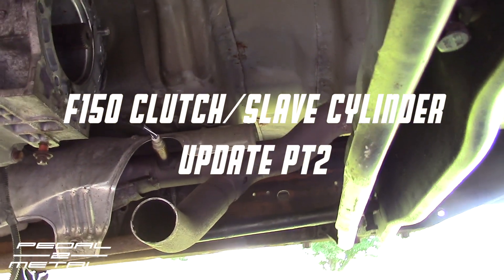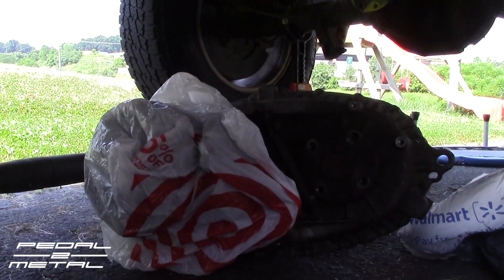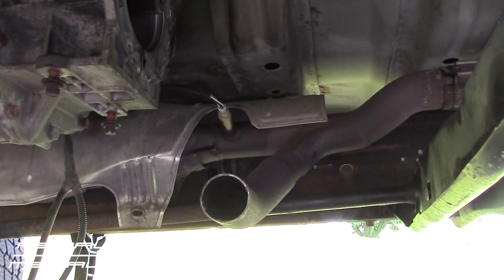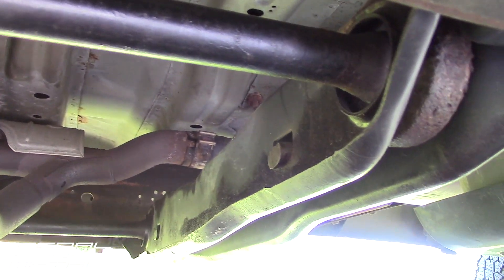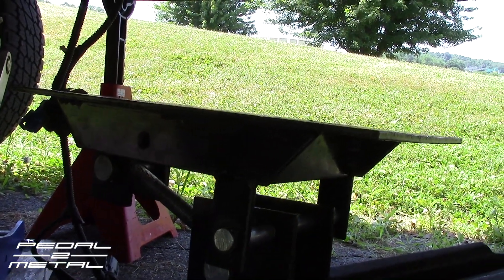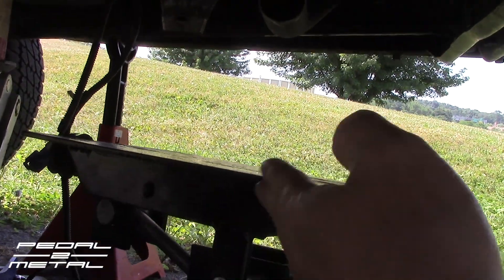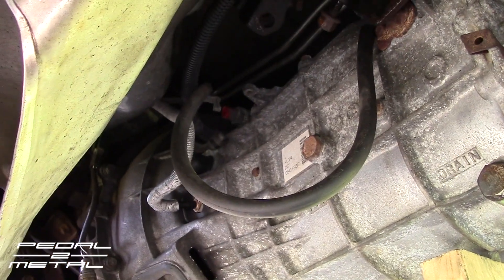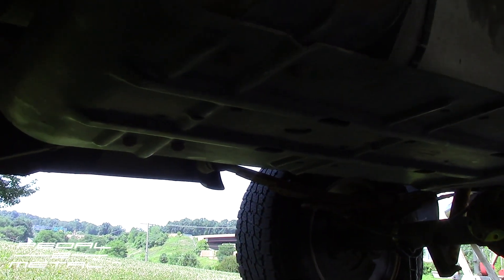What Am I Doing Now? | Ford F150 4.6 Clutch & Slave Cyl Job // Pt2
Part 2: Today's video is me showing what I've been up to here of late: I'm dropping my Ford F150's tranny so I can get to the stupid internal slave cylinder... ugh! I'm also going to replace the clutch while I'm "in here"; what a job! (more like nightmare... ha ha ha). Anyways, enjoy! Also, PLEASE take a moment to watch the short ads in the beginning (or middle) of each video, that way the channel can at least secure some revenue to be able to keep this thing going; otherwise I'll have to start begging for donations and I'm sure none of you would want that! -See ya guys soon!

Products used in the video & recommended by me:

Ford 4.6 Internal Slave Cyl from LuK

Ford 4.6 Clutch Kit from LuK

Ford 4.6 Flywheel from LuK

Ford F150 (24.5 gal) Gas Tank Straps

2-56 Tap & Drill Bit Set (for 1/64 Scale Cars)

5-Finger Car Wash Mitt